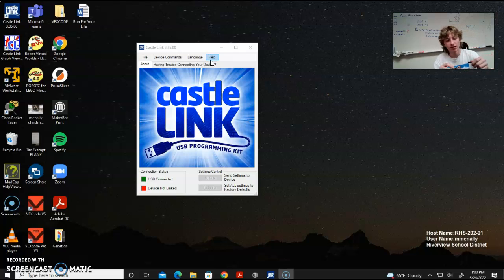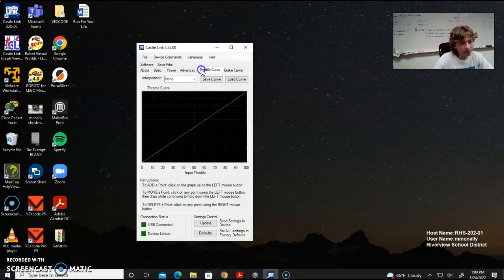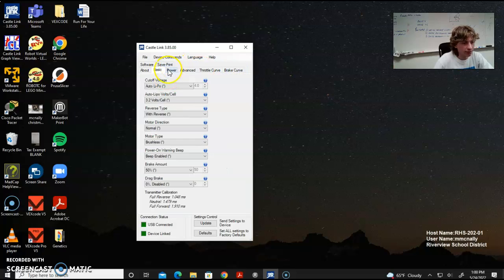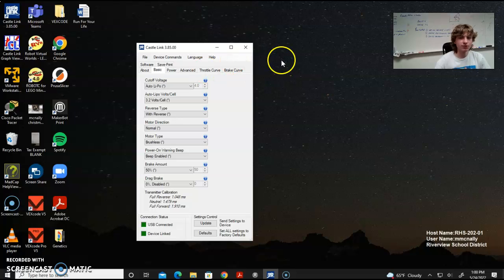Castle Link _ MambaWeapon Motor Programming